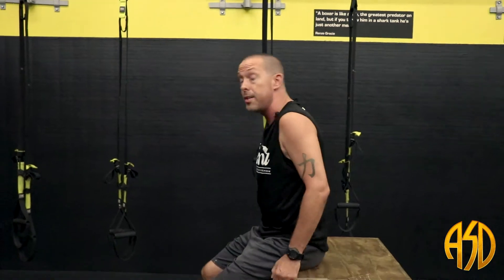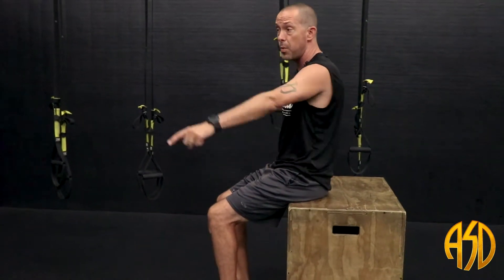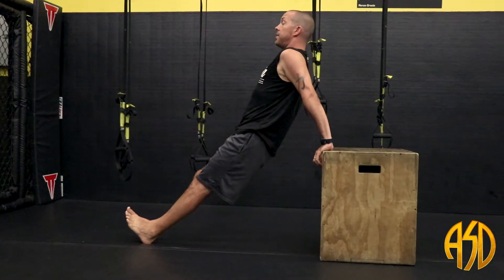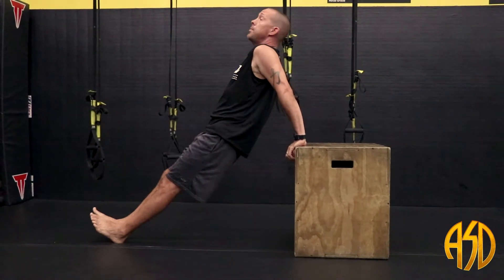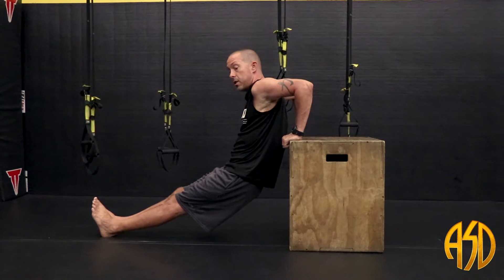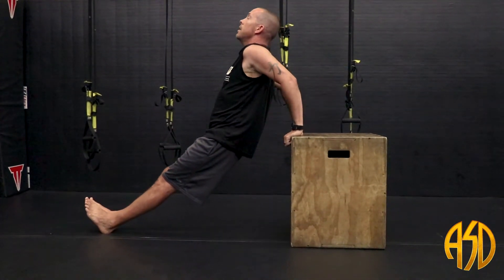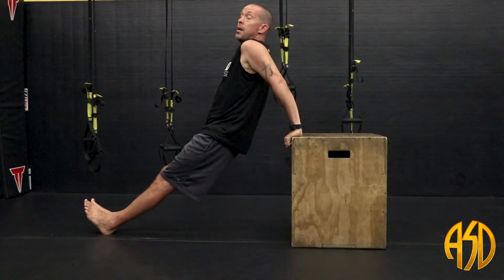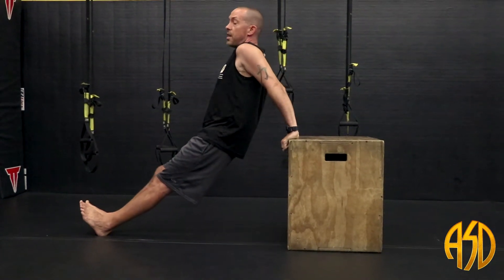How to do Tricep Dips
Coach Alan shows us how to do tricep dips.